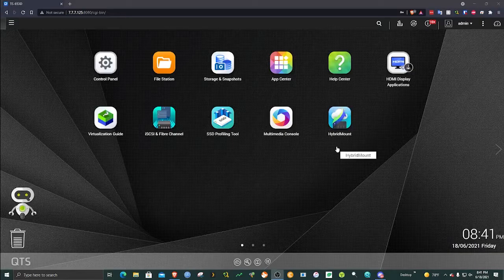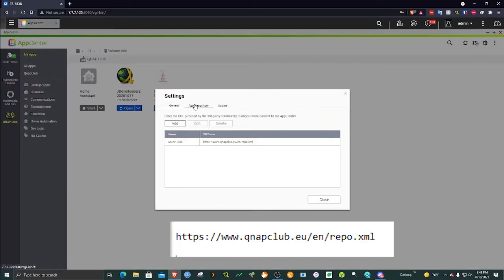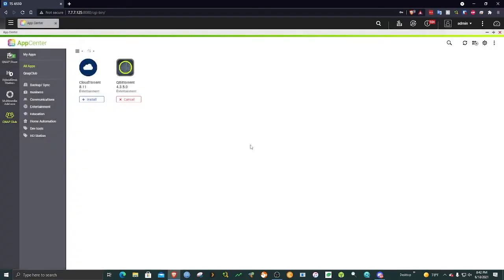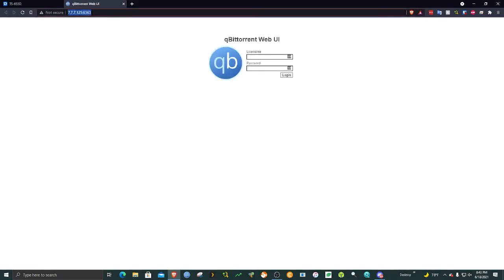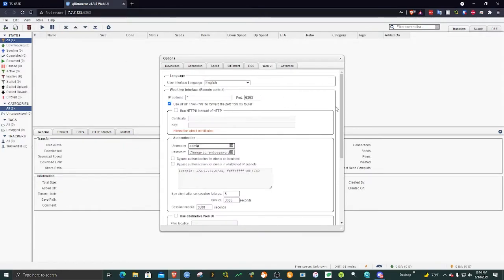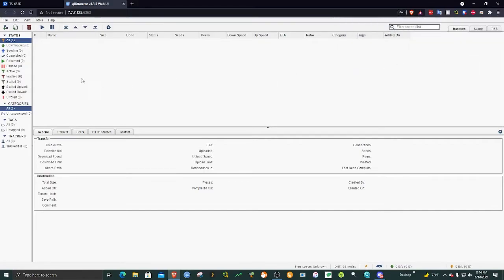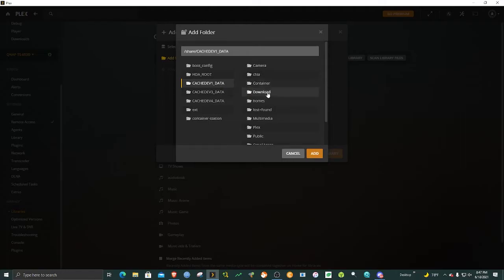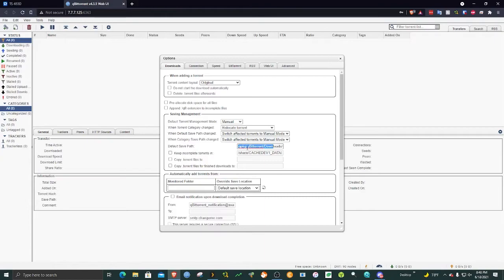howto: Install QBittorrent on QNAP